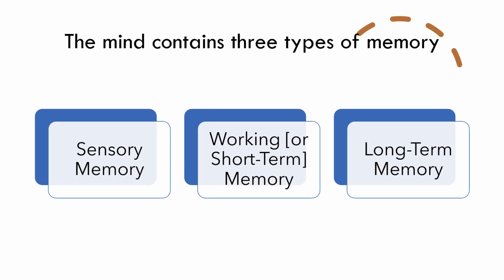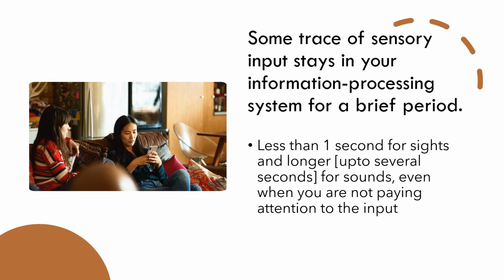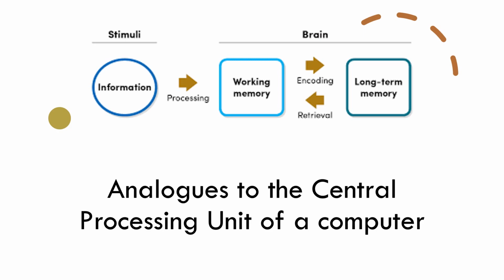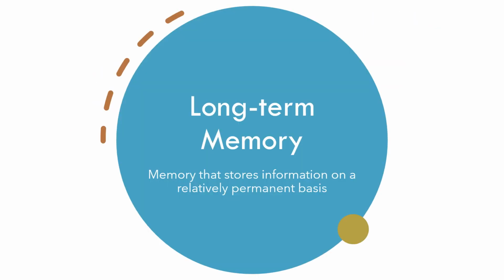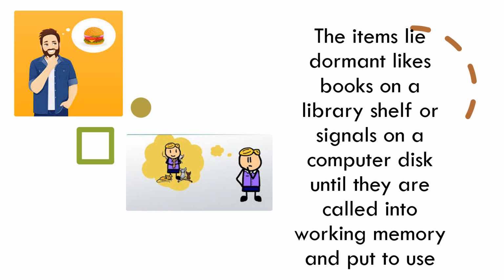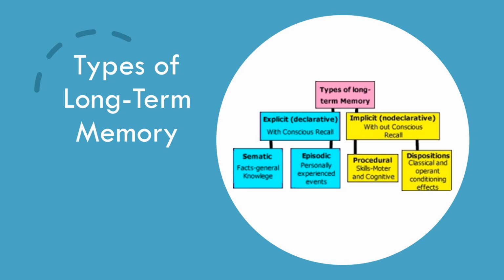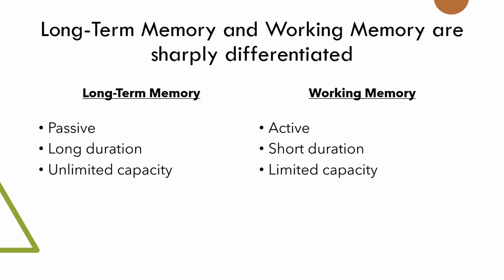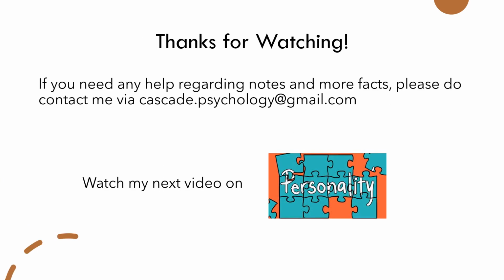Lecture 3- Memory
This lecture covers the following main topics:
Definition of Memory